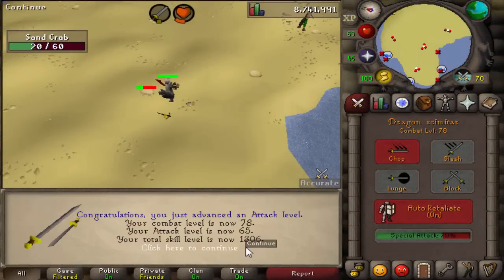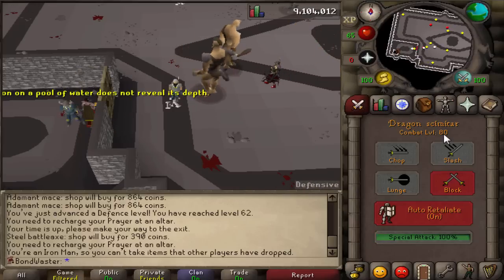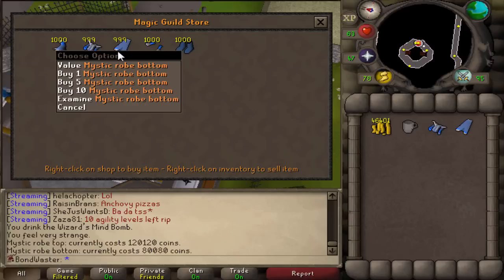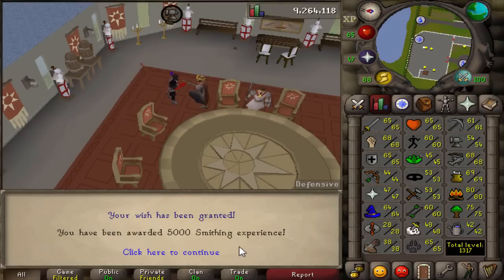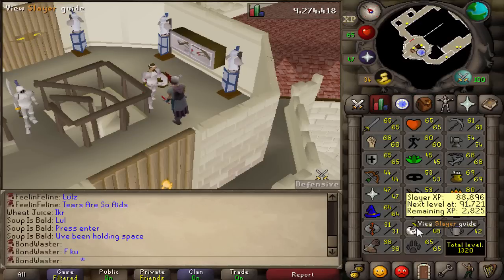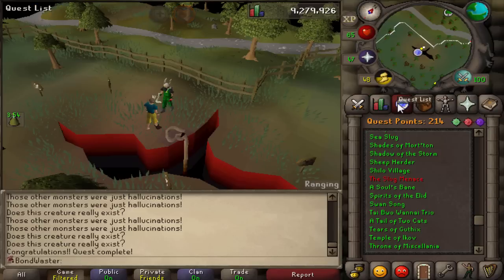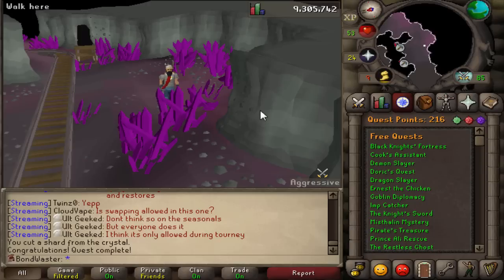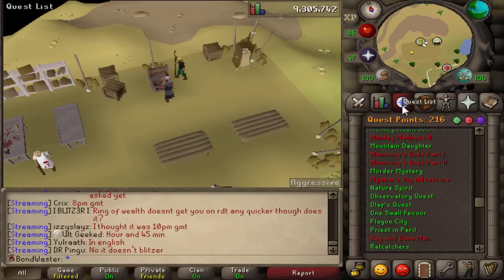THIS WAS MY FIRST HARD CLUE! - HCIM Ep. 17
We're getting close to our goal guys, just have to grind a couple of annoying skills and we''ll be on our way. Thanks again for watching!